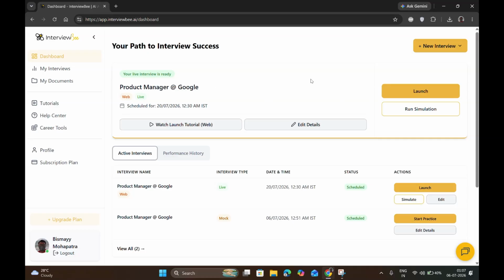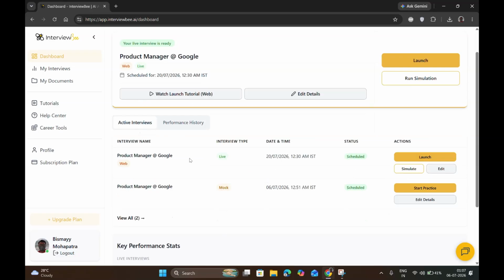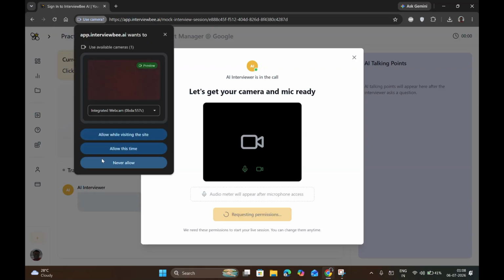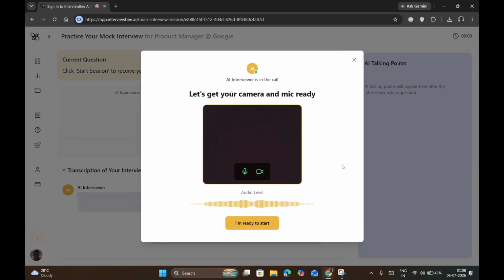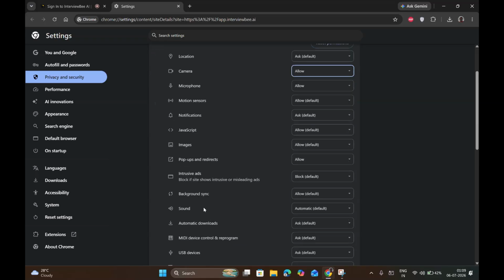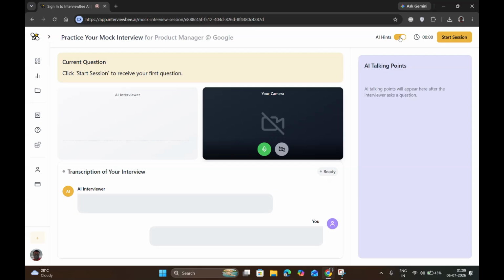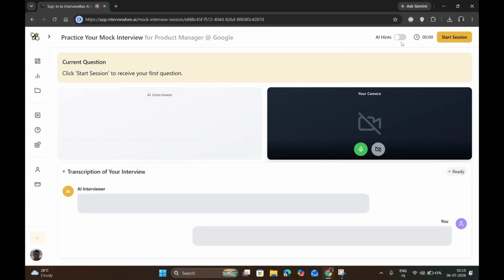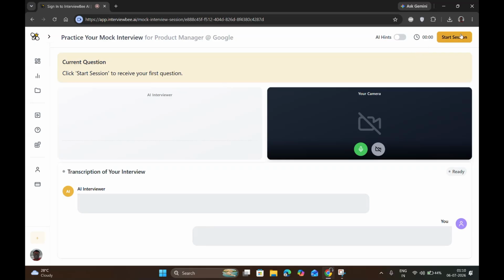V3.0 - Chapter 2 - Run Mock Interview + Performance Report